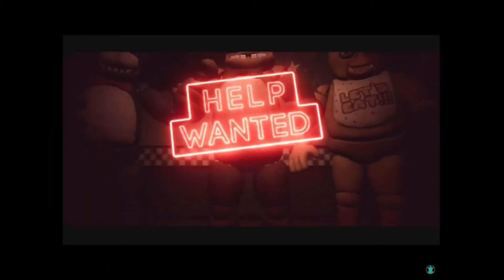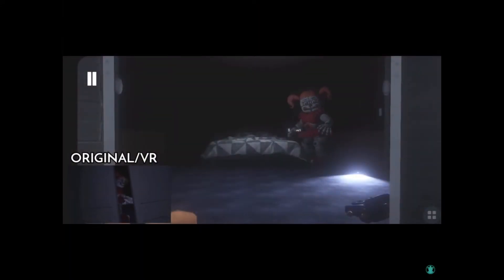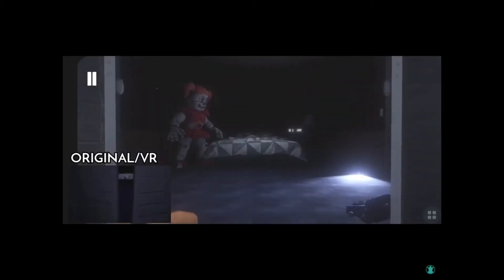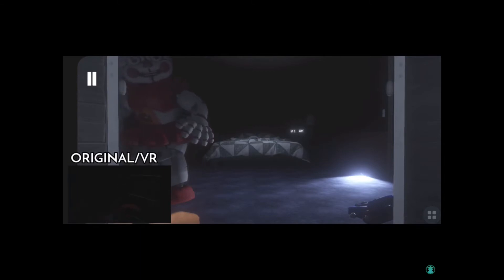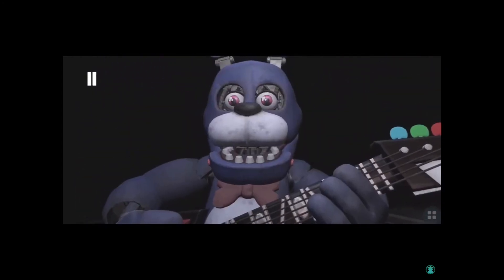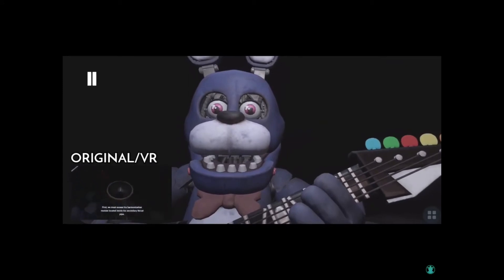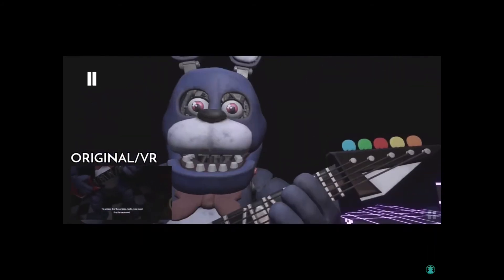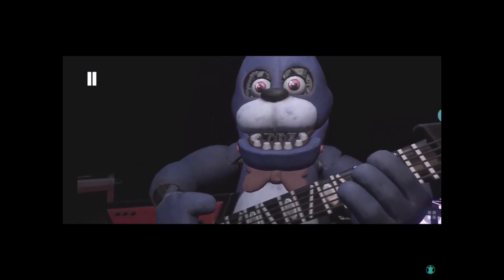Gameplay from mobile help wanted (footage by scottworld)